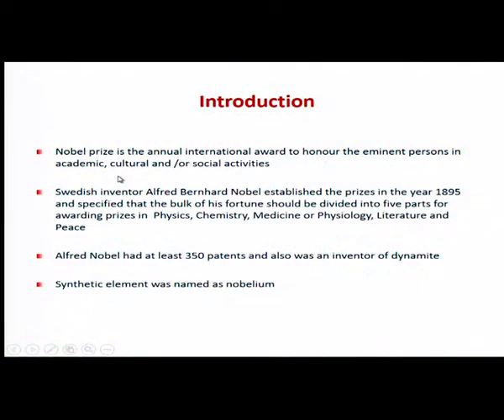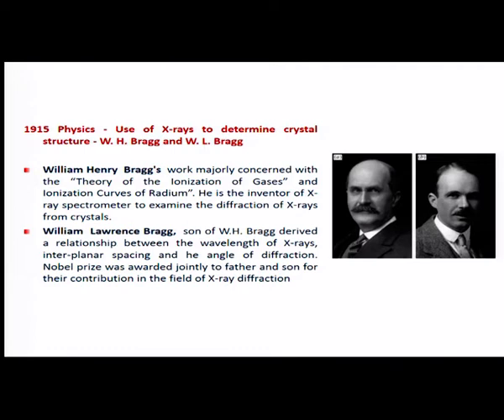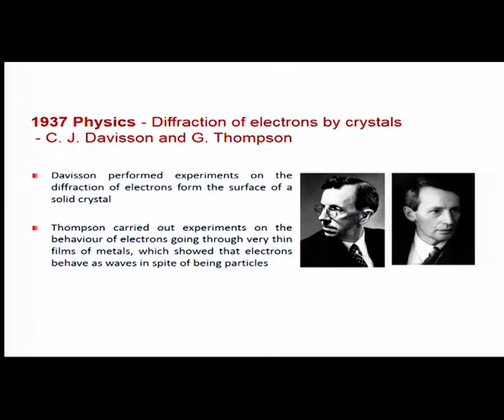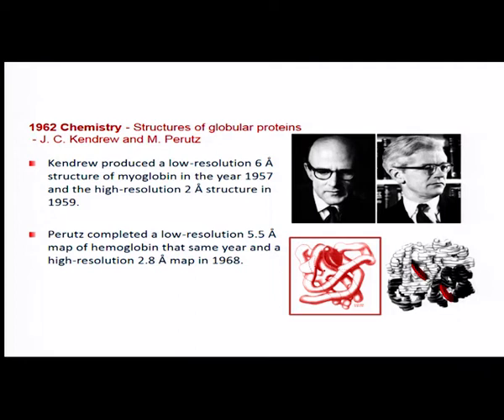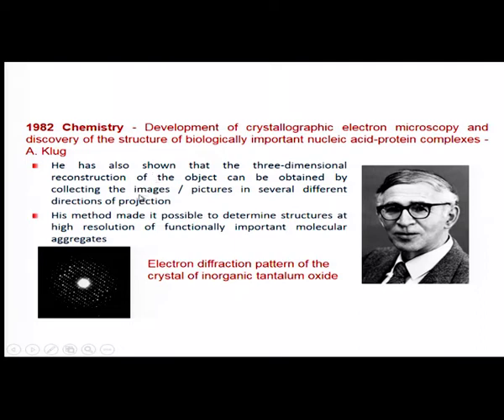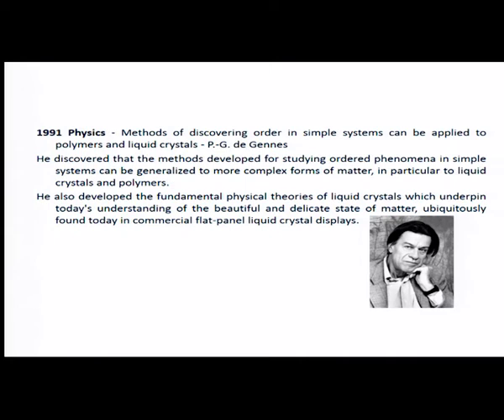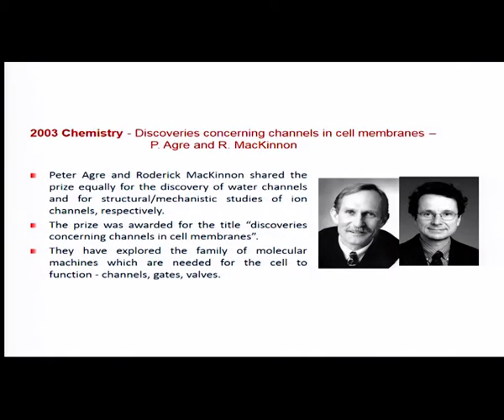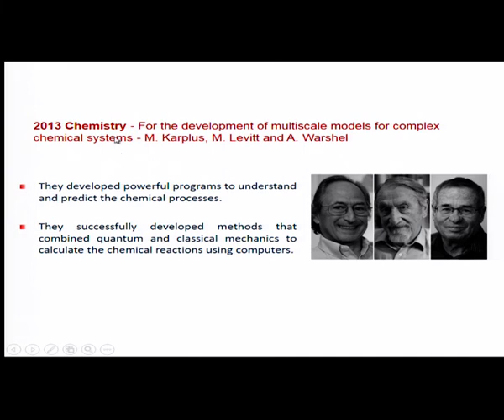SP10 Noble Prizes in Biophysics 0139